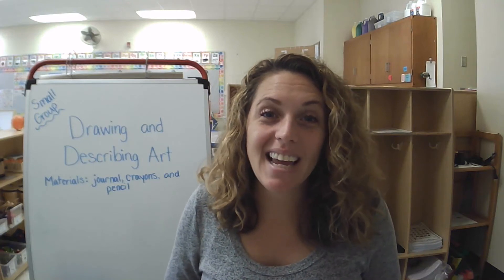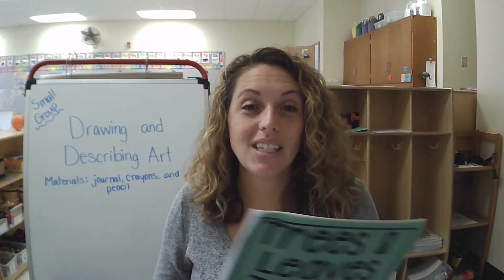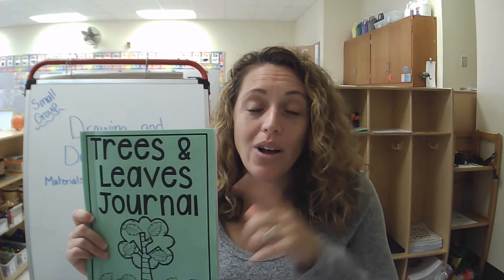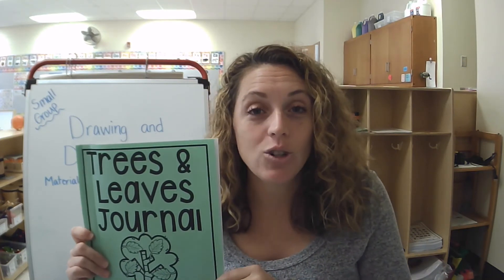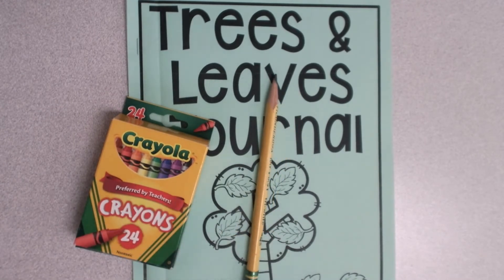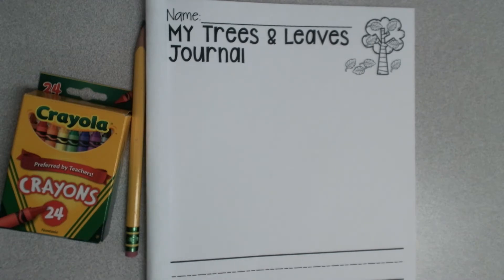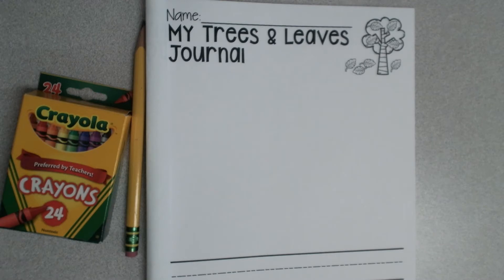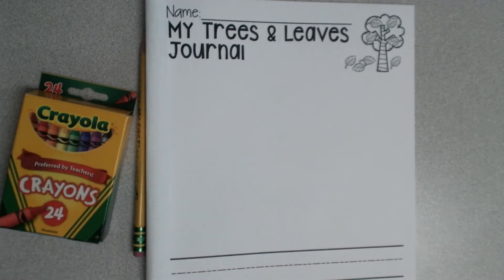11.3.20 Small Group